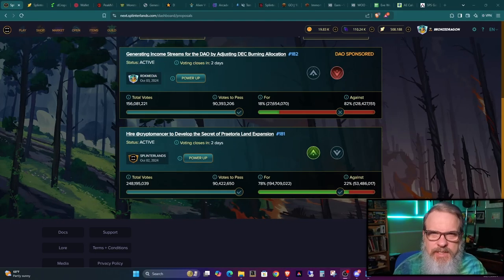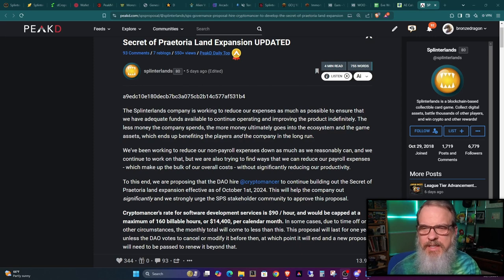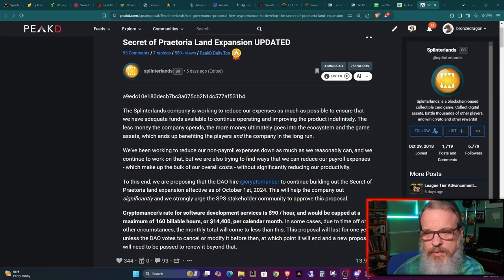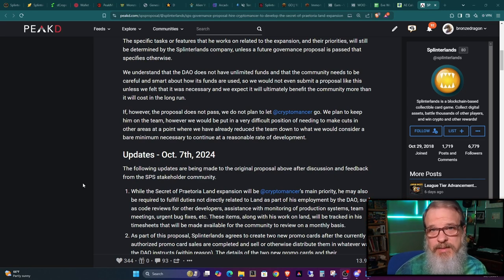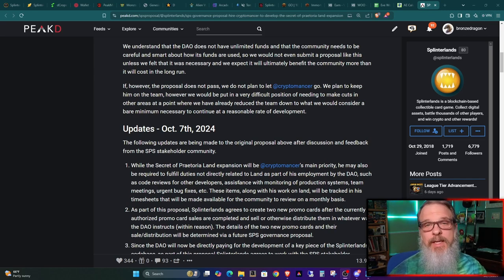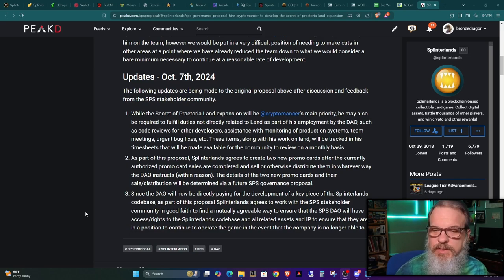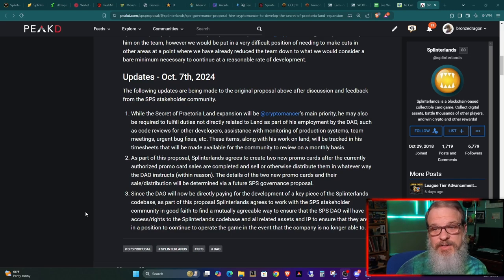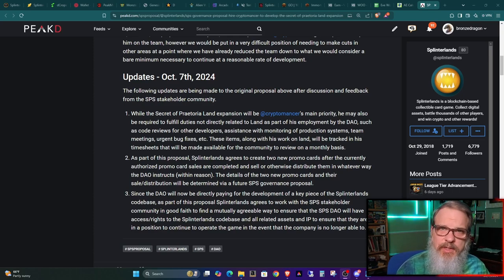Key Updates Made to Splinterlands DAO Proposal! Play to Earn, Blockchain Gaming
Welcome back all you Splinterheads!  Thanks for stopping by.  In this episode I take a look at some updates that were just made to the DAO draft proposal concerning Cryptomancer.

Splinterlands is a Web3 game that is played on the Hive blockchain. blockchaingaming splinterlands hive gaming

Turn your money into crypto assets
The secure way to buy, sell, store, and convert crypto. Millions use Gemini to diversify their portfolios.  If you need a safe platform for your crypto assets.